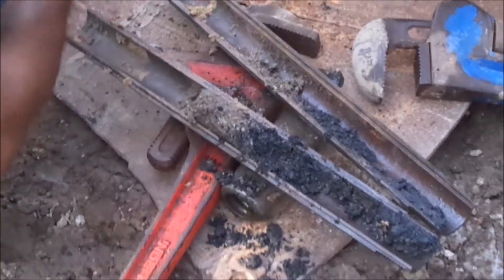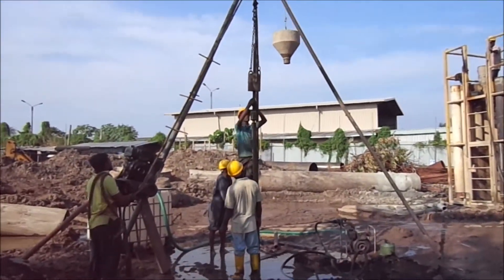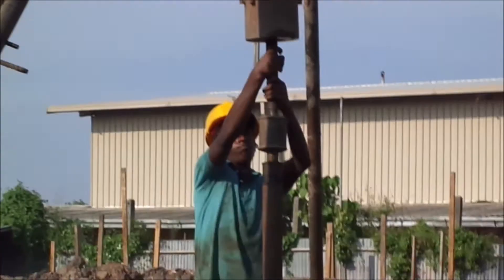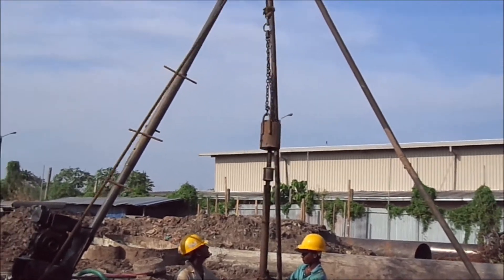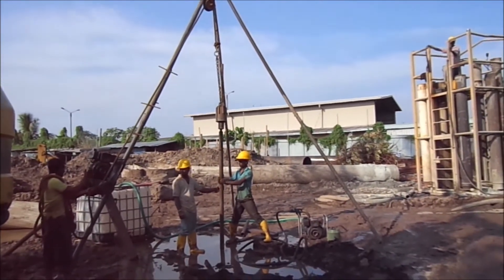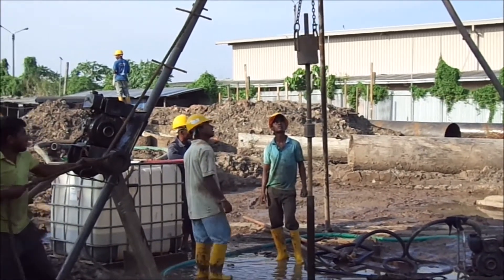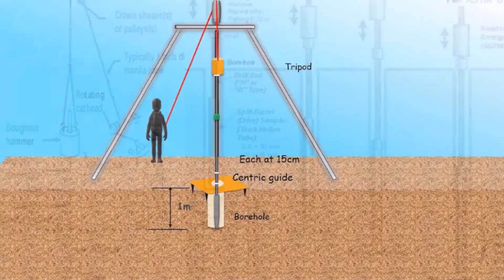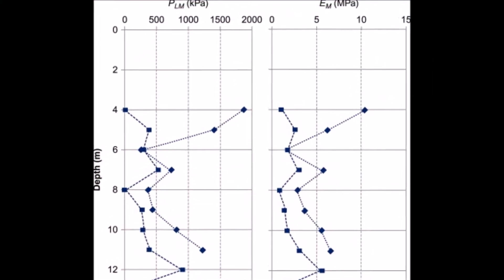How to do SPT test for soil investigations for foundations. (Standard Penetration Test)